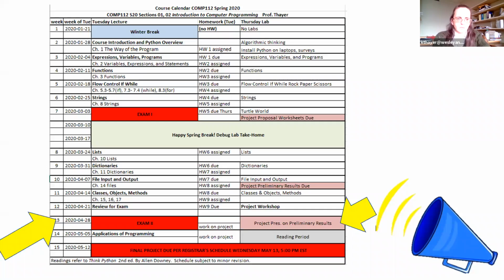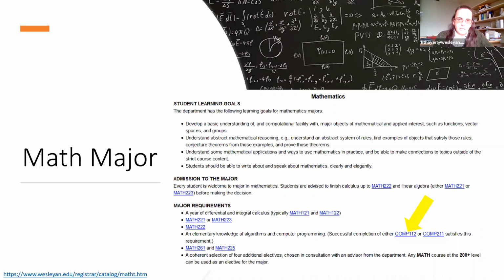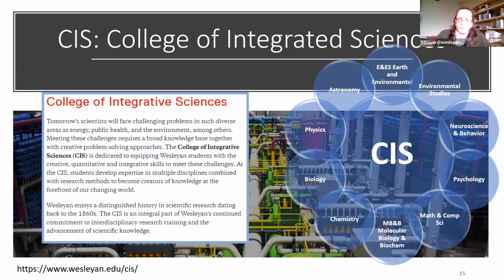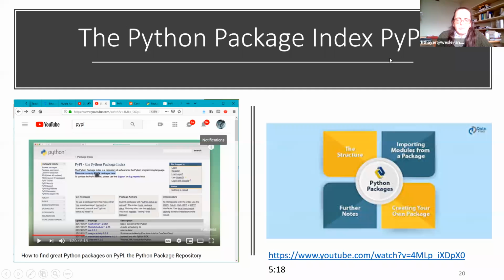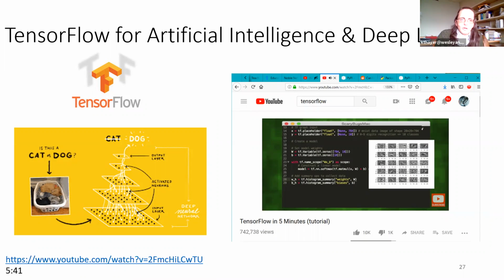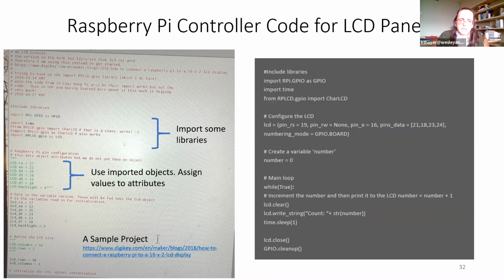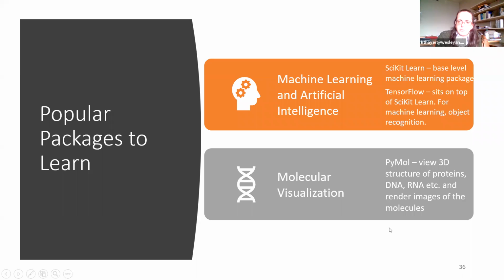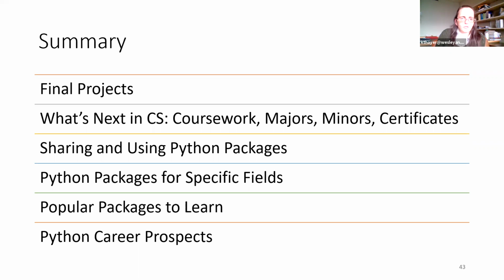Python: Your Future in Computer Science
In this final video of COMP112 class, we look forward to future ways you may continue to be involved with Python programming. We describe additional resources to learn more, such as next books to read. We also suggest what courses you may wish to take next based on Wesleyan University's curriculum, but this may be useful to you at other institutions where similar courses are likely to be available.  We also talk about the role of Python in many exciting emerging fields such as data science, economics, web design, and scientific research. I provide some suggestions on next packages you may wish to explore based on these interests, and we also view platforms for sharing with the community such as PyPI, GitHub and the Python.org community.  Finally we review the growth of Python in the coding world... not a bad language to master these days!